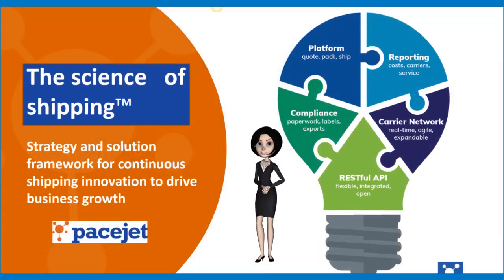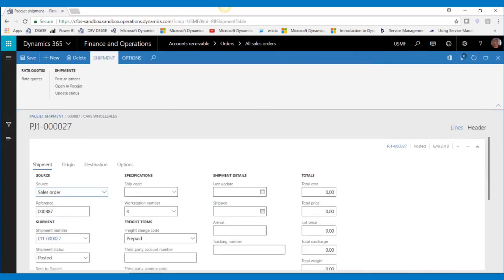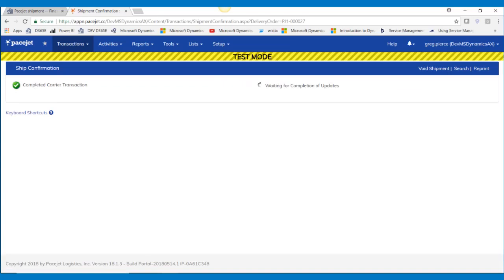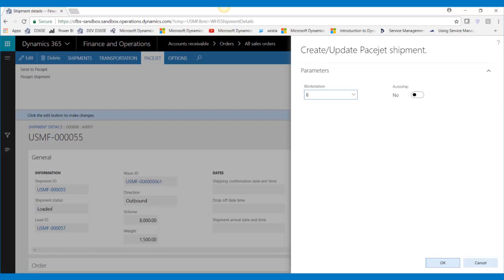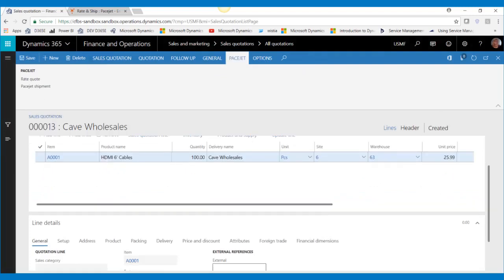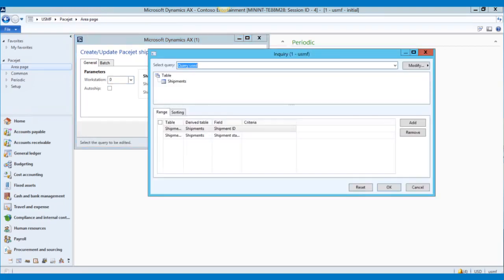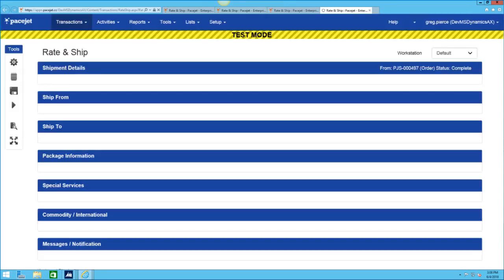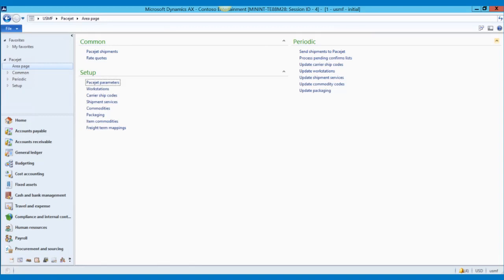Pacejet Shipping for Dynamics Webinar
Pacejet shipping solution for Dynamics 365 for Finance and Operations, and Dynamics AX 2012. Carrier integration, rate shopping, and more.  Webinar recording with edits.